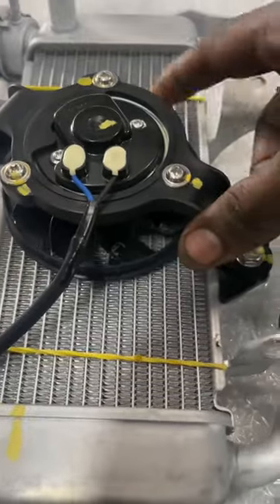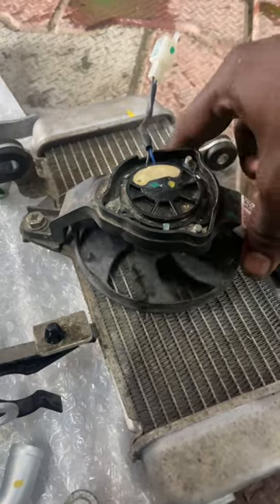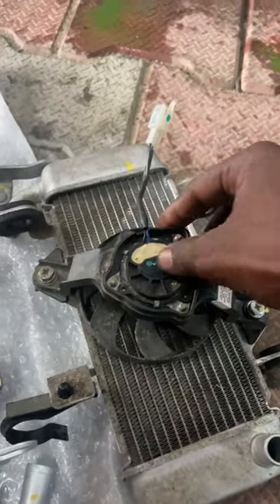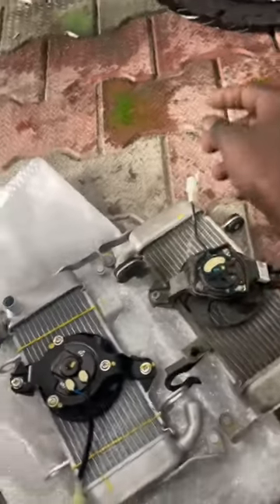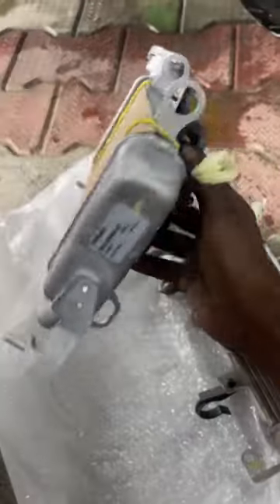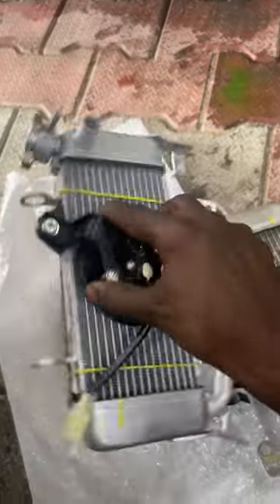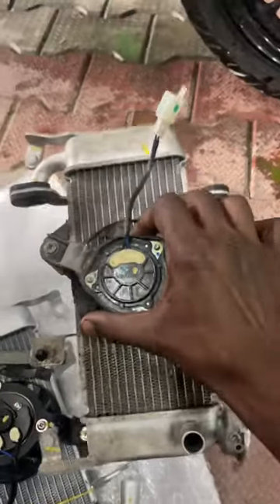R15M / R15v4 /MT15 V2 Radiator problem Redditor not working in Tamil